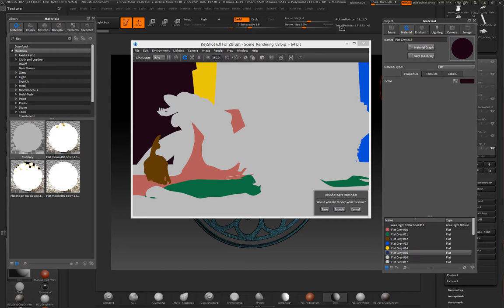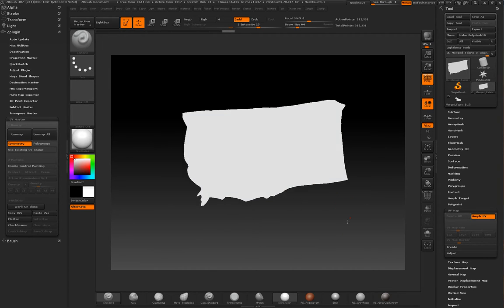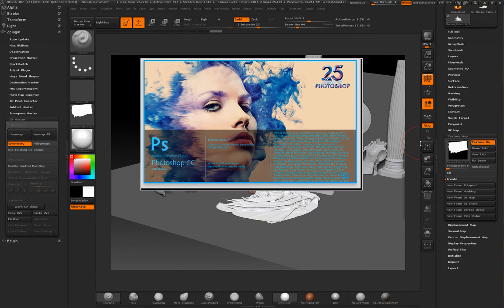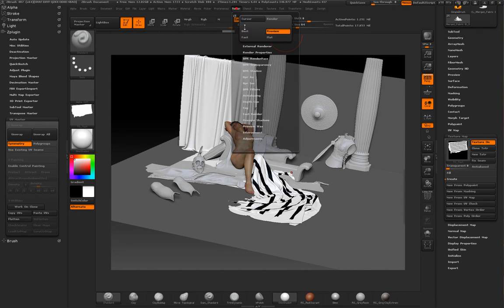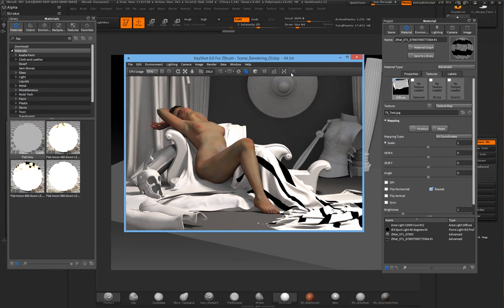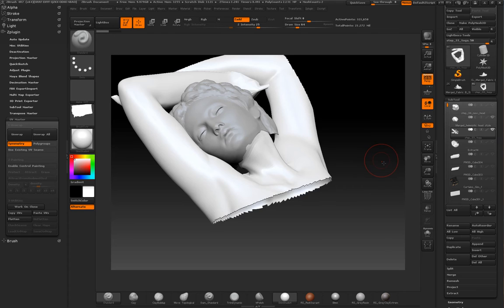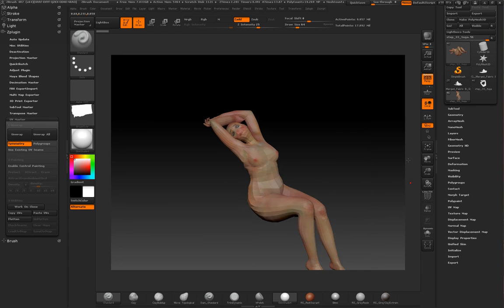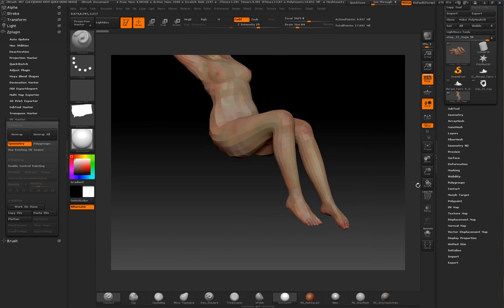Digital painting with 3D by Stephane "Wootha" Richard / Chapter 7.2: Zbrush Steps